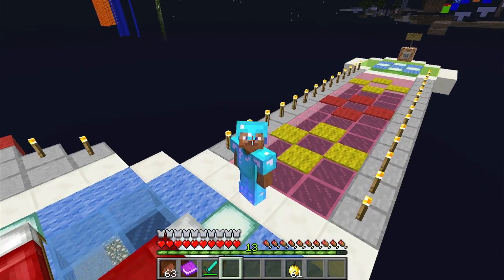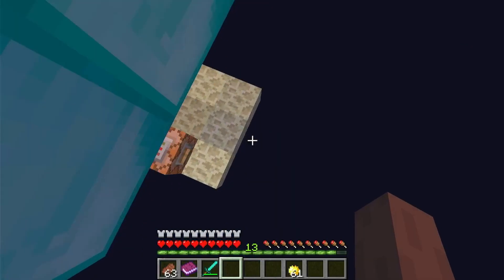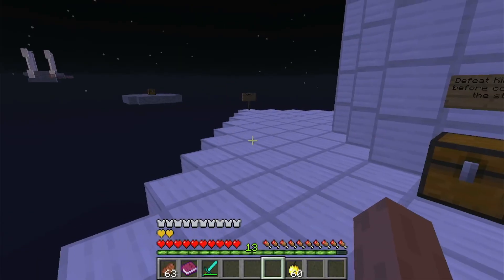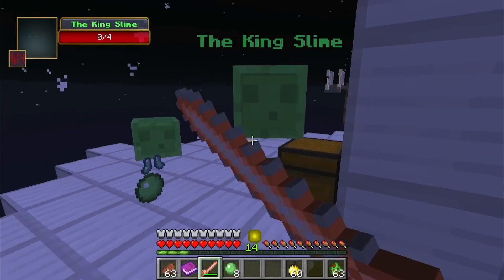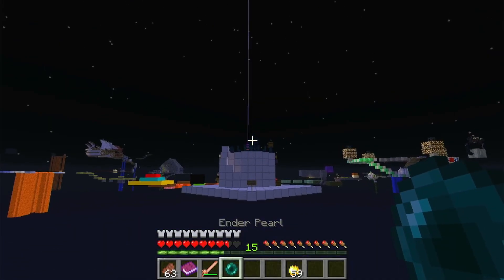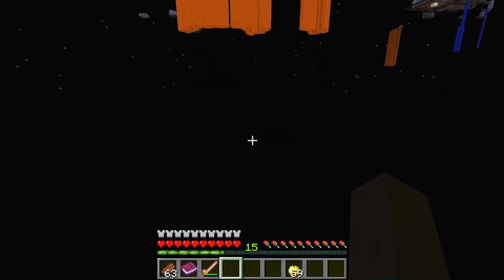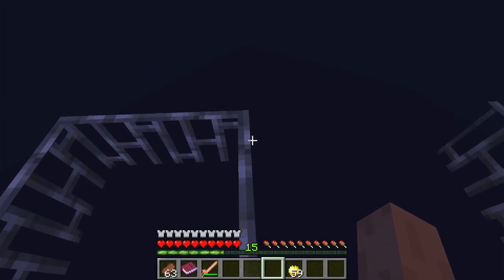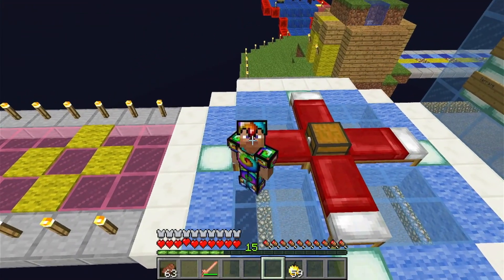Super Mario Galaxy Minecraft Map: Fountain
In this part of the Minecraft Super Mario Galaxy Map we tackle all the levels in the Fountain.